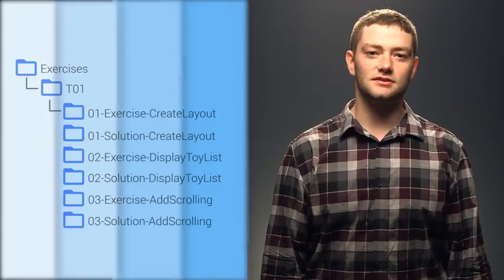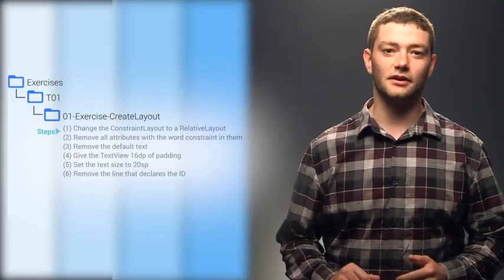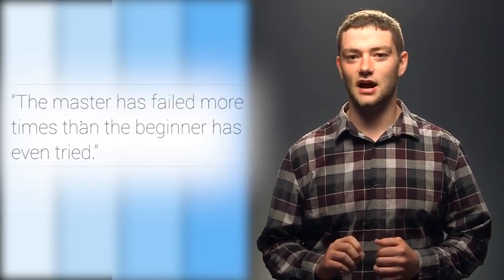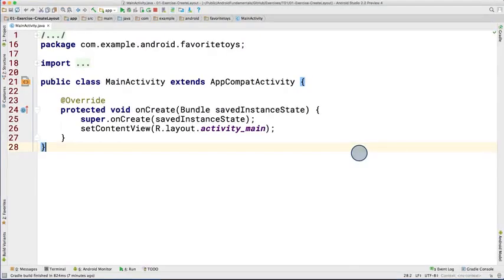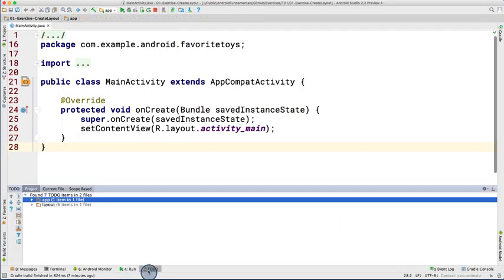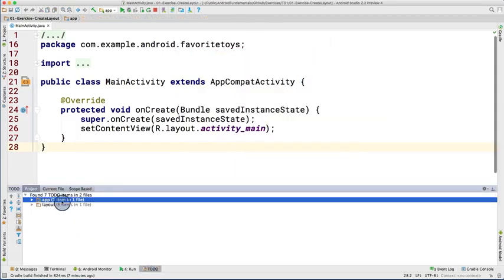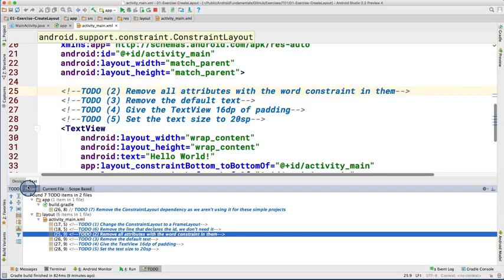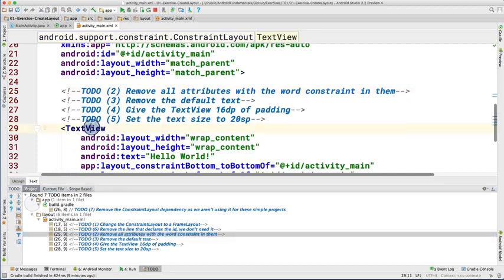Coding, GitHub, and Flow in Android Studio